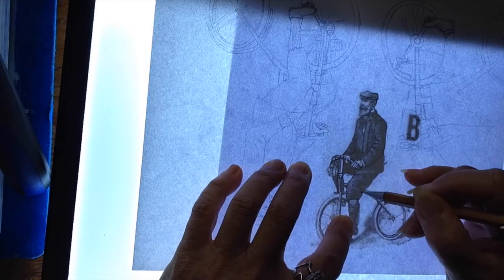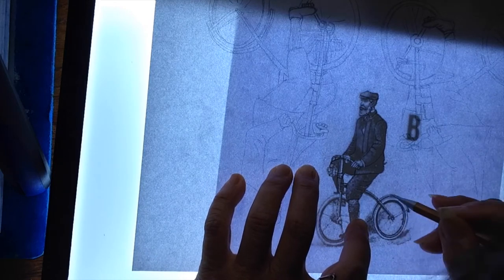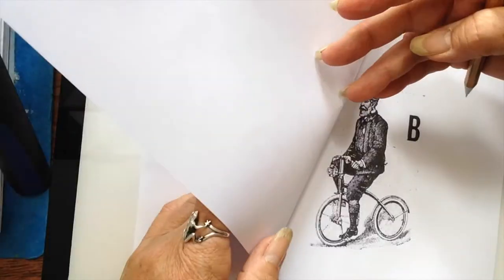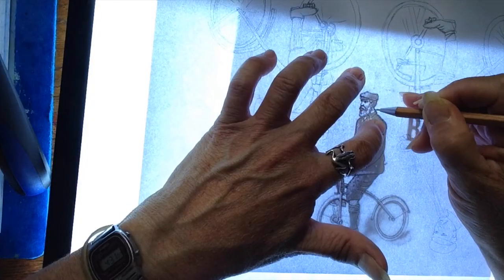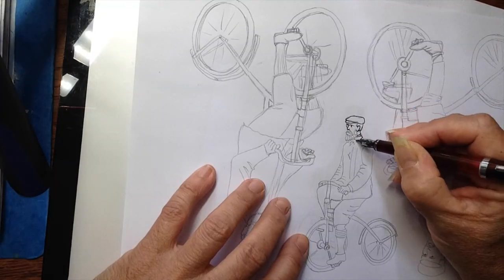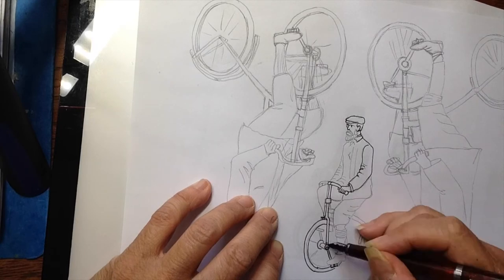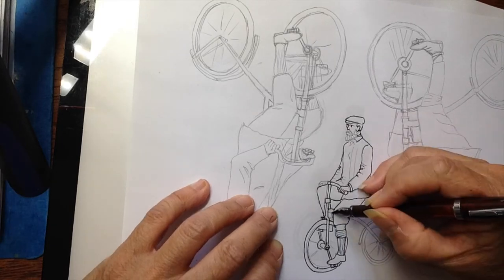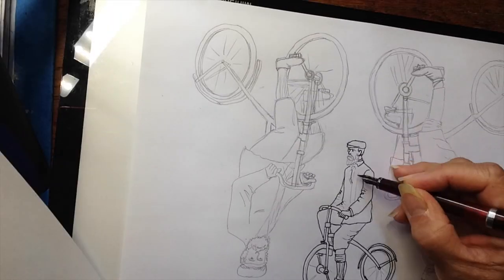drawing Bantam bicycles from the 1890s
Using a light table to work with old photos of people riding these funny things, in preparation for drawing loads of them in my graphic novel Two Shillings per Day.